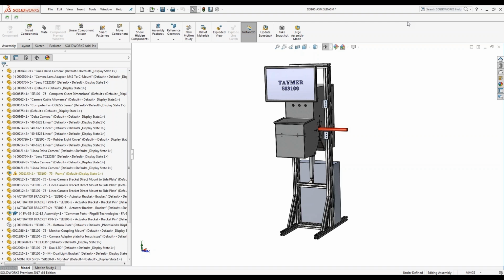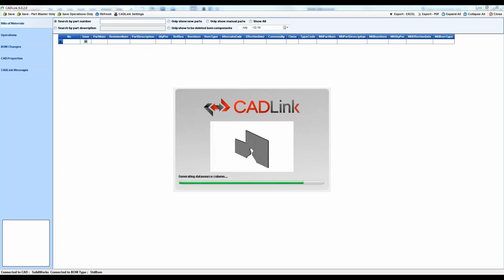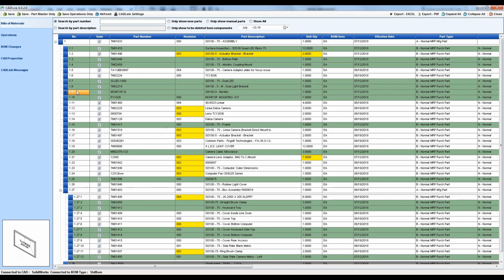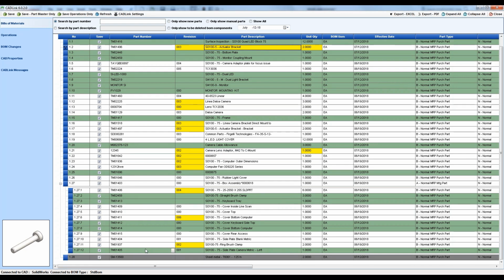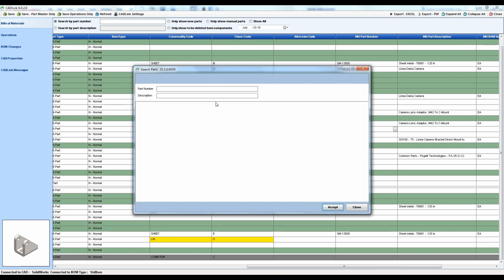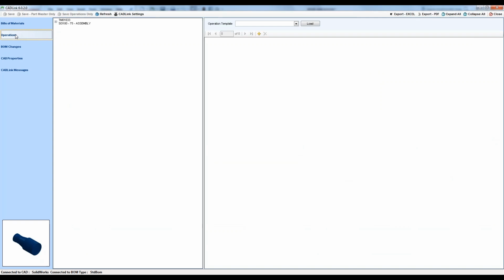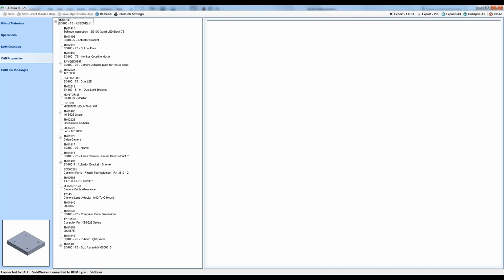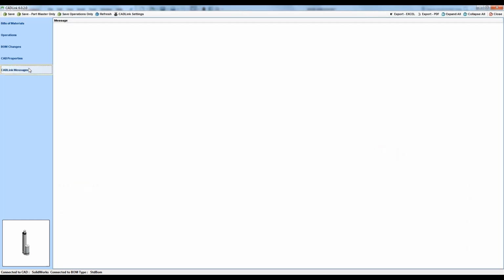CADLink Demo for SOLIDWORKS to MAX ERP - CAD/ERP BOM Sync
CADLink for MAX seamlessly synchronizes your CAD and MAX ERP Bill of Materials (BOM) in one click!